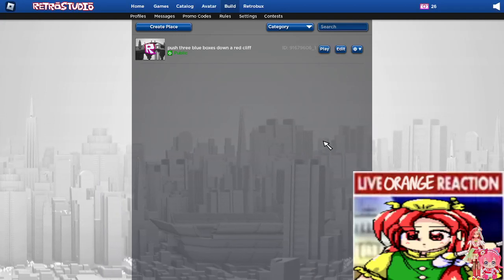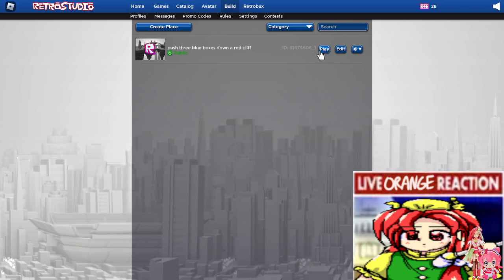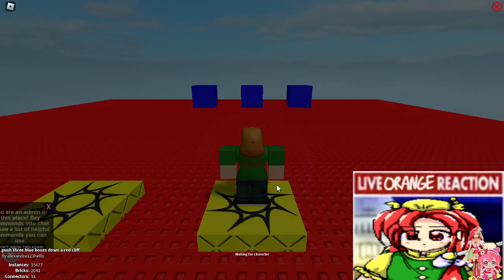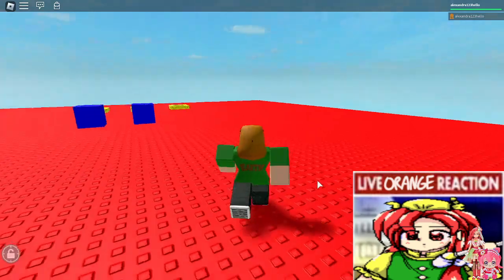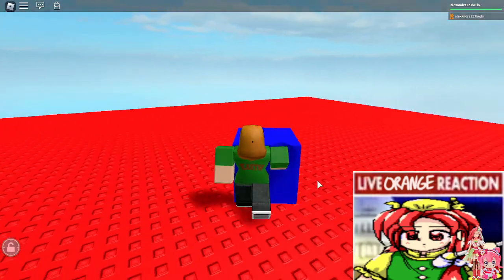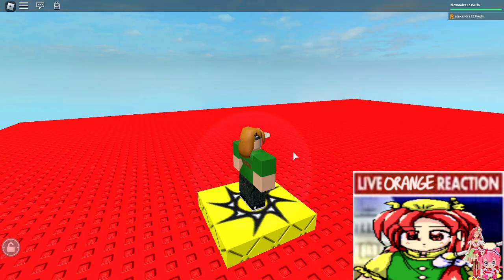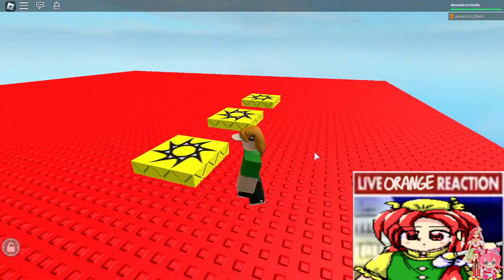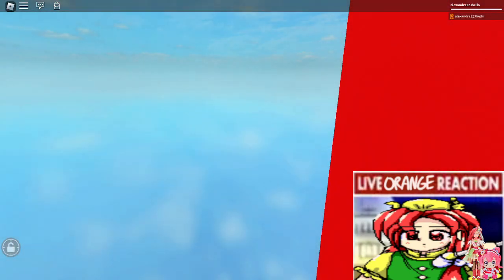roblox lets play [orange content archive]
created march 30th 2023 shit